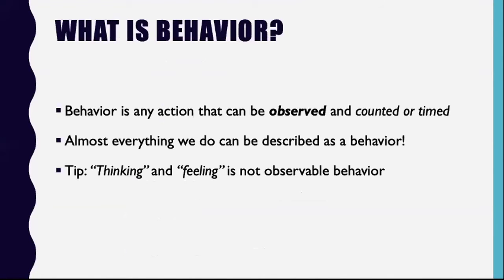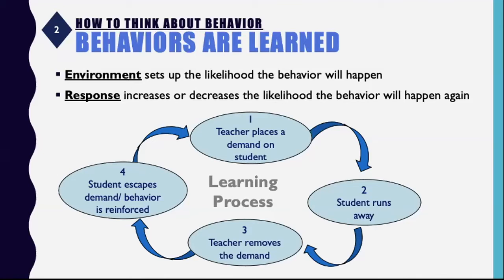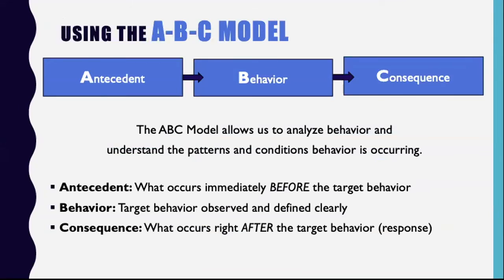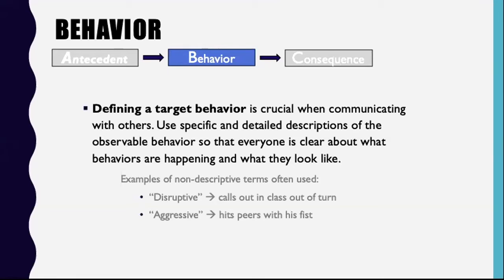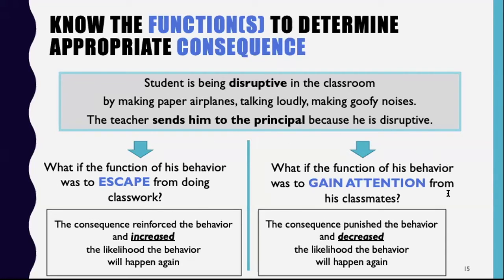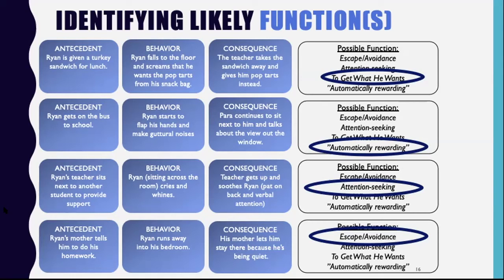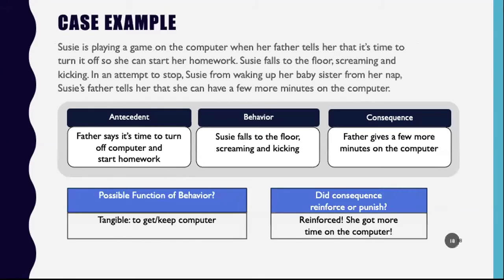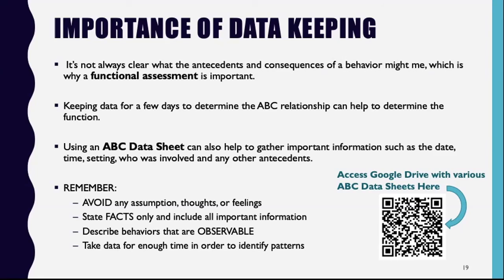#2 Teacher-Training: Understanding Behavior for Better Teaching and Planning